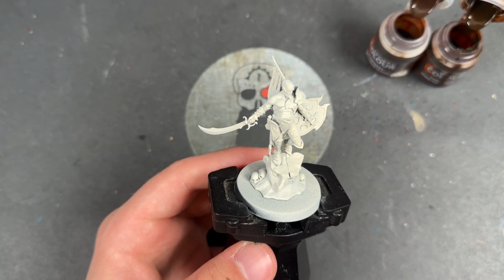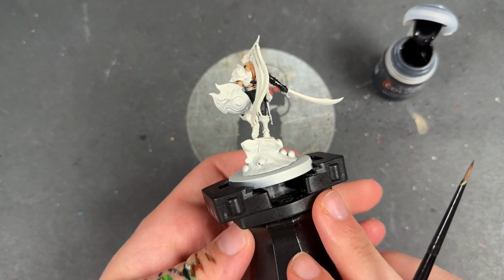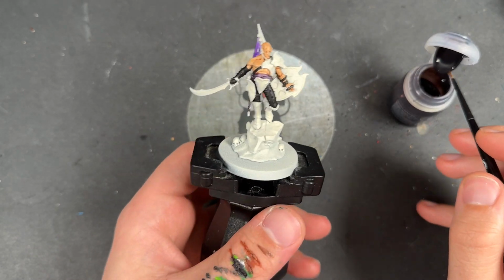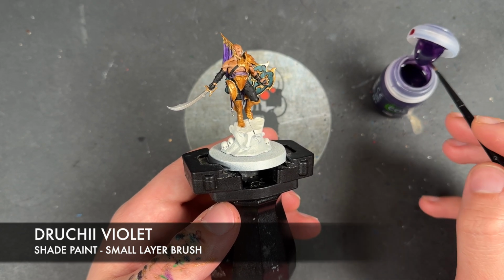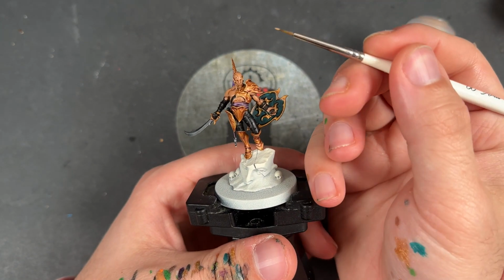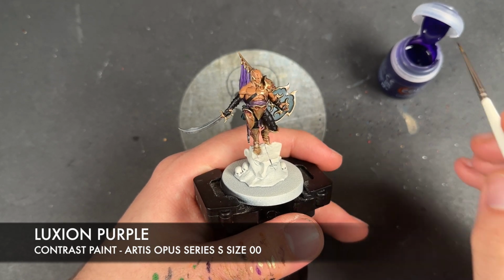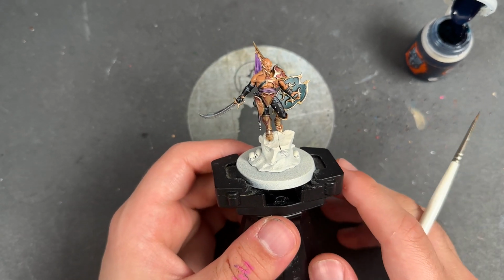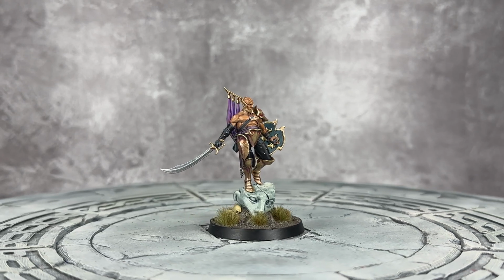Contrast+ How to Paint: Lord of Hubris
This is the best paint job I've ever done and if you disagree you can fight me (That's what the whispering voices are telling me at least). Yes the new character for the Hedonites of Slaanesh is here and he has got more swagger than an entire faction wrapped up in one 40mm base! He's now going to accompany Sigvald the Magnificent and together they'll argue about who's cooler.

Paints used:

Guilliman Flesh
Gore-Grunta Fur
Black Legion
Shyish Purple
Luxion Purple
Leviathan Purple
Kroxigor Scales
Black Templar
Akhelian Green
Gryph-Charger Grey
Wyldwood
Skeleton Horde

Targor Rageshade
Druchii Violet
Drakenhof Nightshade

Retributor Armour
Leadbelcher
Cadian Fleshtone
Knight-Questor Flesh
Bestigor Flesh
Kislev Flesh
Screaming Skull
Liberator Gold
Ironbreaker
Stormhost Silver
Thunderhawk Blue
Sotek Green
Russ Grey
Ironbreaker
Emperor’s Children

Wraithbone Primer